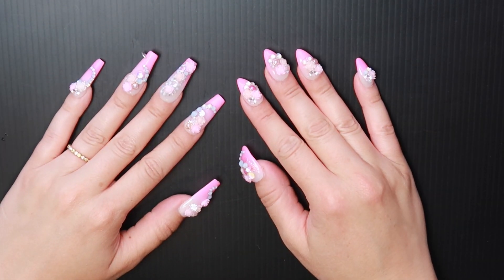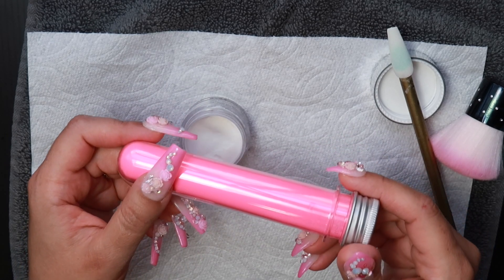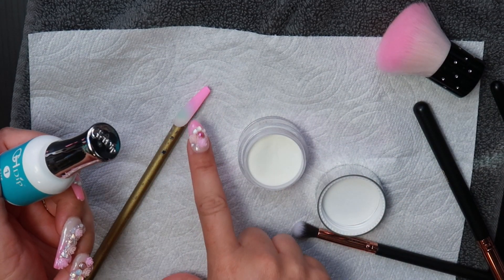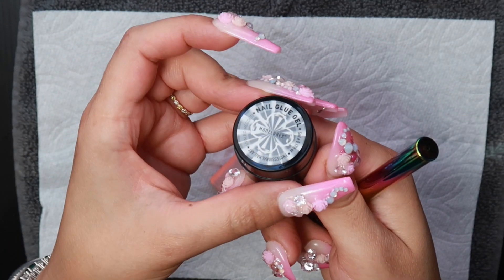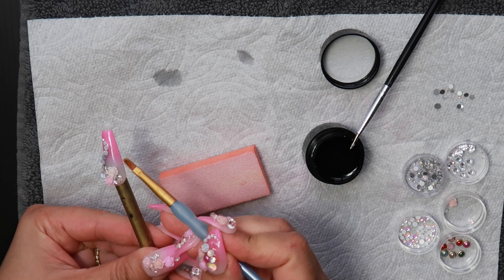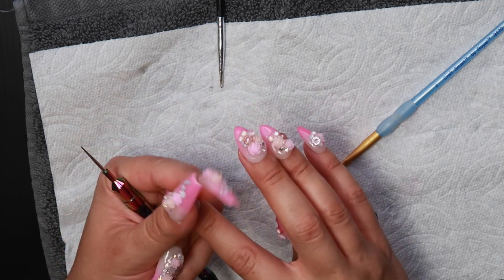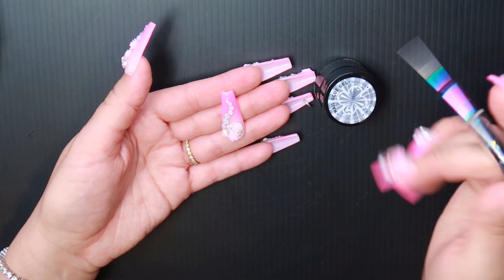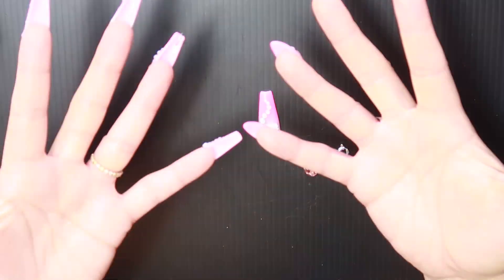Get Fluorescent Pink Ombré Nails | BellaGemaNails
Hi Love Buggies!

I’m bringing you this princess pink fluorescent nail design from start to finish for at home salon nails. I love how the pink ombré turned out. I love that they glow in the dark. Would you wear these?

FREE PROMO- Business Feature Highlight
If you have a legitimate business and a business Instagram page, please tag or DM @bellagemanails on IG to be highlighted on my Monday IG stories. You can tag your own business or one of a friend or family member. Let’s do our part to help business owner and businesses. I encourage you to do this with your own platform, big or small. Every effort helps businesses stay afloat especially small businesses.

If you have a legitimate business and want me to review your products, you can send me merch. Please make sure to send me a set to review and an equal amount to host a giveaway or multiple giveaways. Please be advised, that I will always be transparent with my sponsored content and provide honest reviews. I will not post poor quality items.

ANNOUNCEMENT: I’m so happy to announce that BellaGemaNails now has a virtual storefront via Amazon. One easy click of the link and it will take you to many of the items I’ve used to create some of your favorite  designs! Don’t forget to shop my online store.

Products

Nails Ballerina Coffin

@modelonesofficial Nail Glue Gel

Extra Long Stiletto XXL

Long Stiletto

Brushes for Ombré

@GHDip Beige White Fluorescent Dipping Powder Set

Lavender Violets- purple pink

Plastic Test Tubes- must add at least two containers of your dip powder for XXL nails

Small Roses

Nail Glue for Press-Ons

White Opal Rhinestones

Mermaid Domed Opal Stones

BellaGemaNails